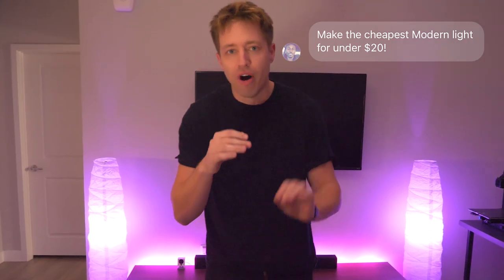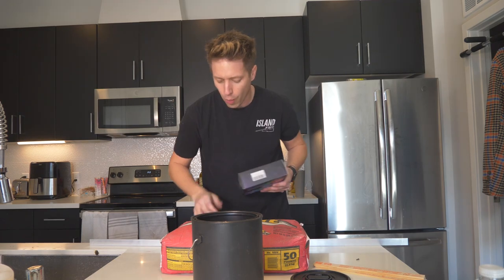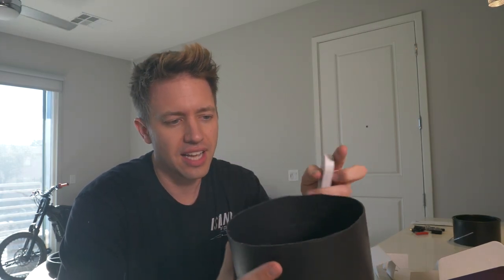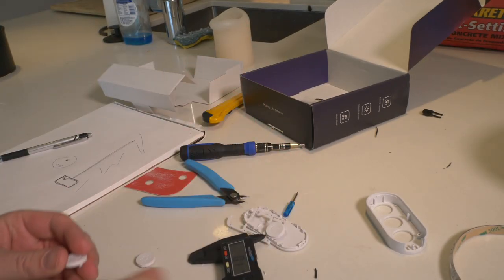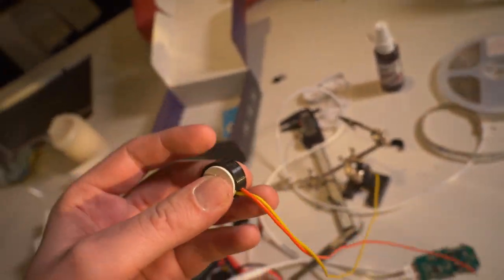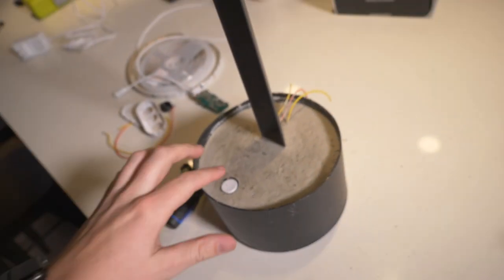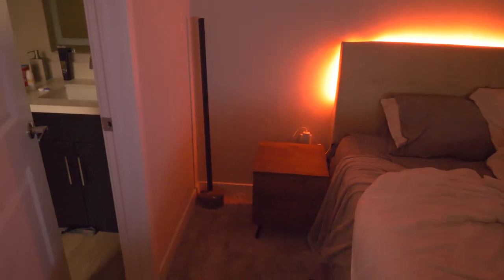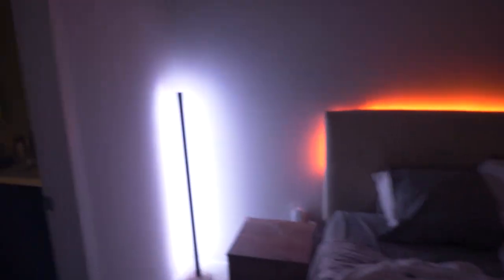Build this Light for UNDER $20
Build you own DIY LED Modern Floor lamp for $20. Its easy, Its affordable and its Modern.

I used Govee 16 FT LED Light strip, but you can use any LED Strip Lights. Making a custom button isnt necessary as many LED lights use Apps that are pretty intuitive.

If you like this, let me know if you would like to see a mini desk light version of this.

Give then cost of supplies (besides for LEDs) you can make multiple of these for much cheaper and bring the cost down to around $10 per lamp

Follow @evanjasek on Instagram for behind the scenes and just random stuff.